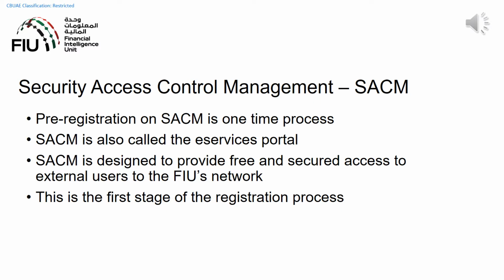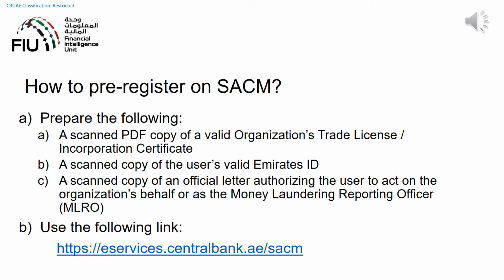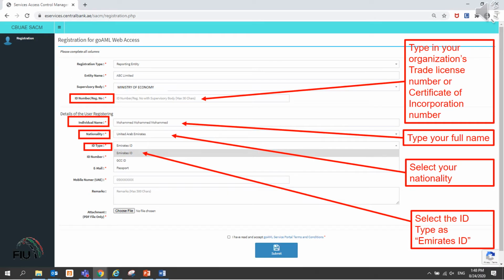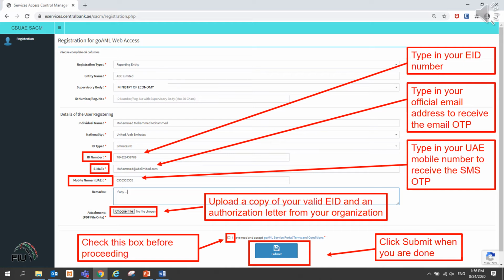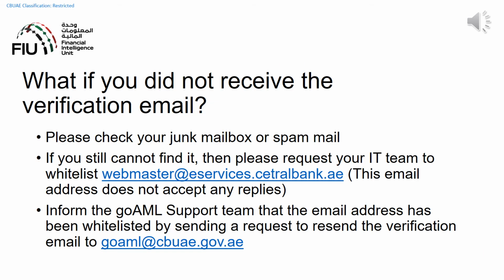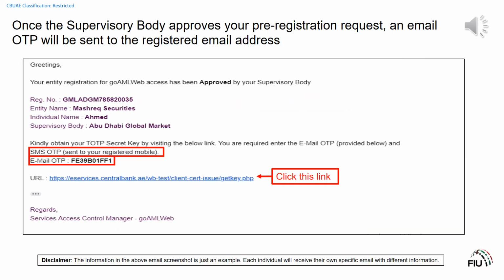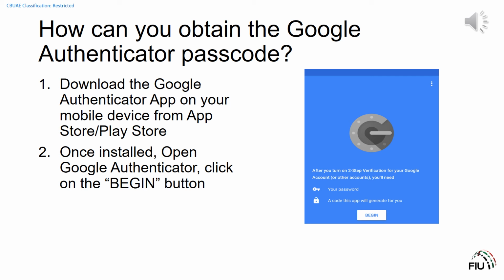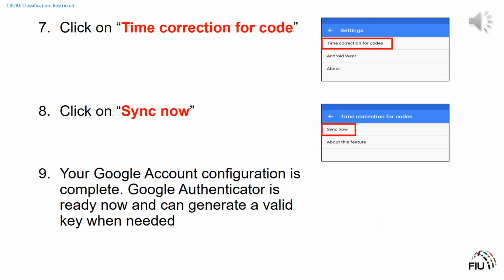التسجيل المسبق للمنشآت المُبلغة (فيديو) 14